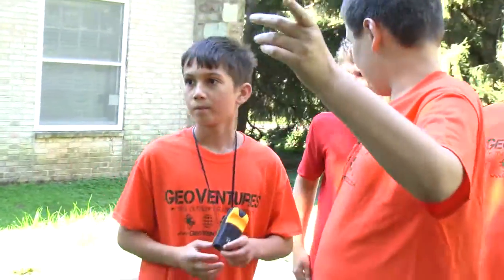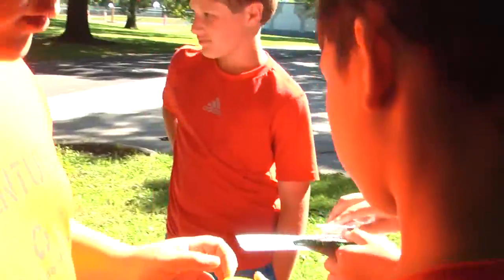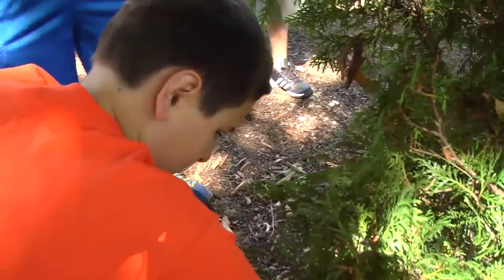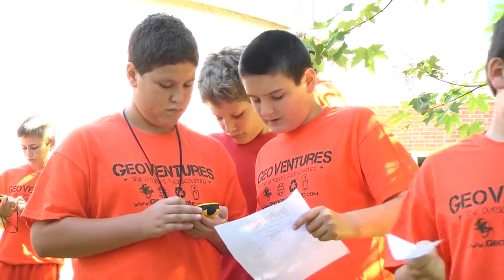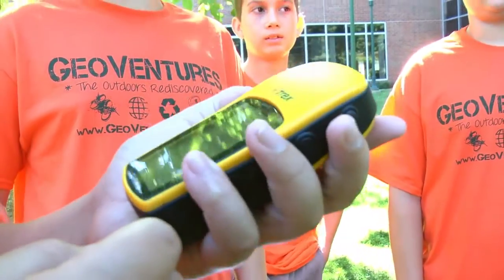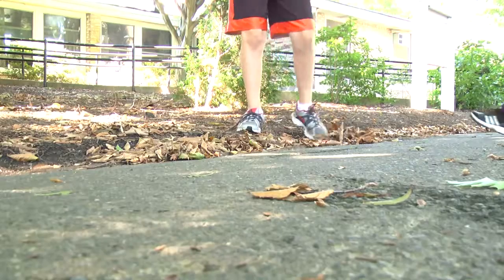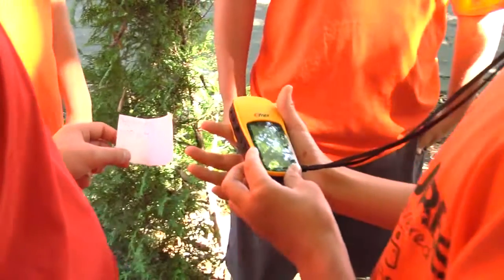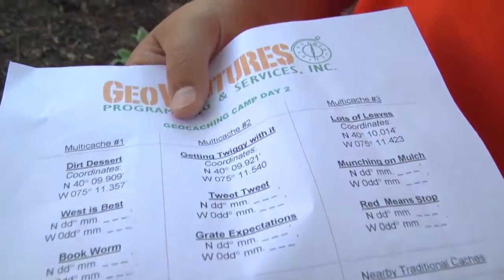High-Tech Scavenger Hunt at Temple University Ambler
From the Florida Keys to the Arctic Circle, the sport of geocaching has just landed at Temple's Ambler Campus. Come along as campers follow a trail of longitude and latitude coordinates to find hidden caches.